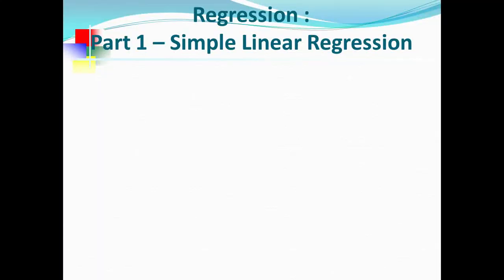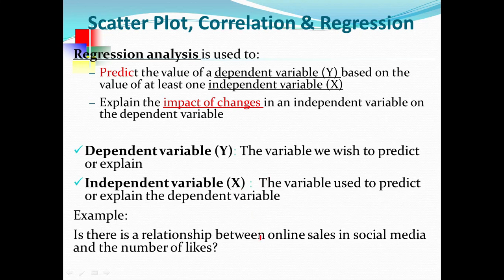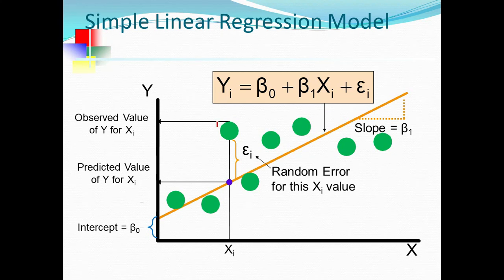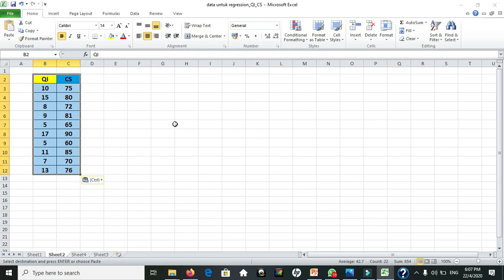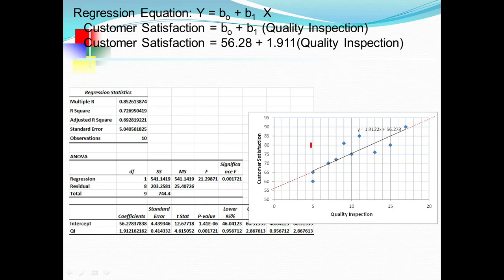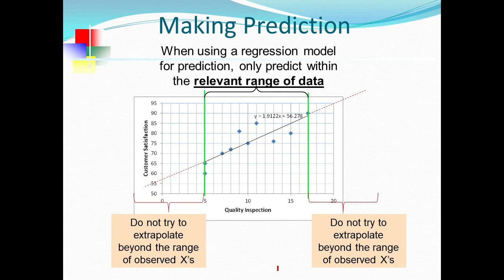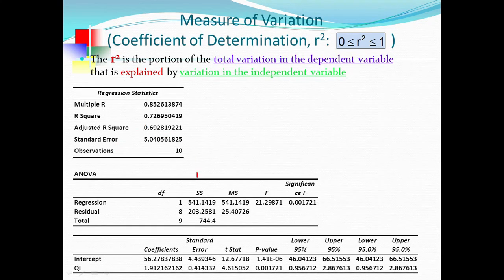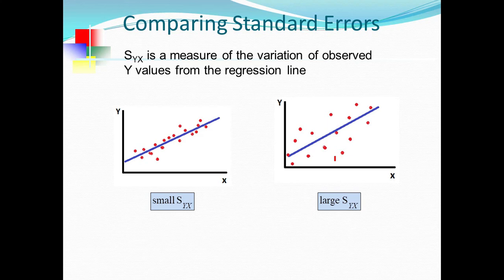Introduction to Regression_part 1